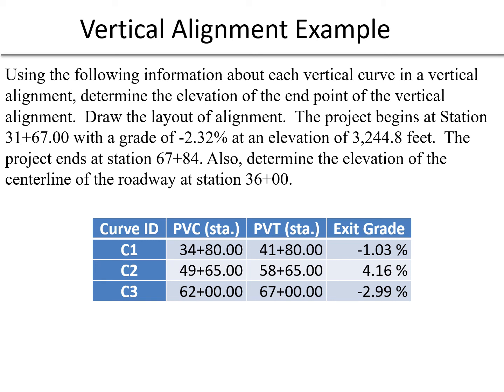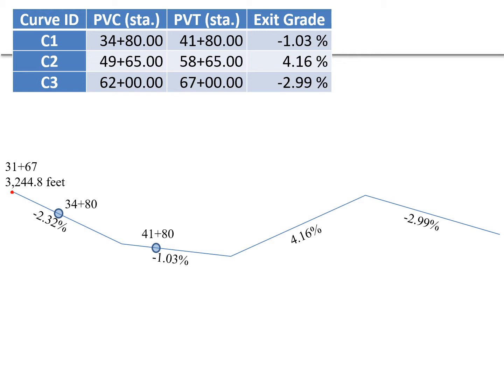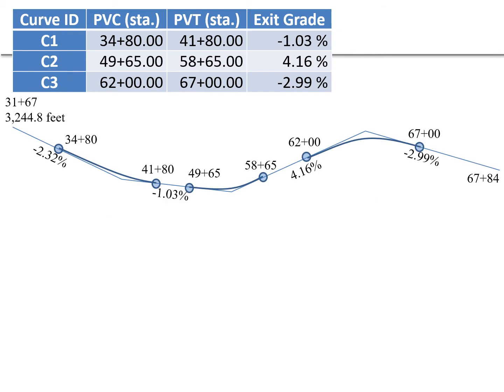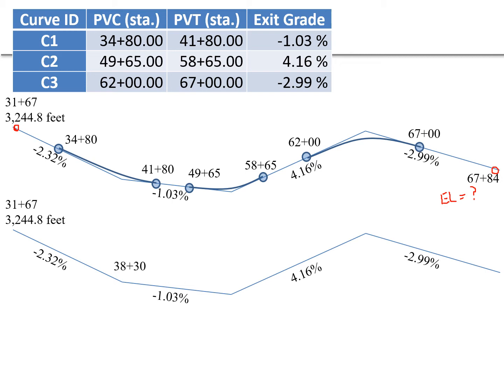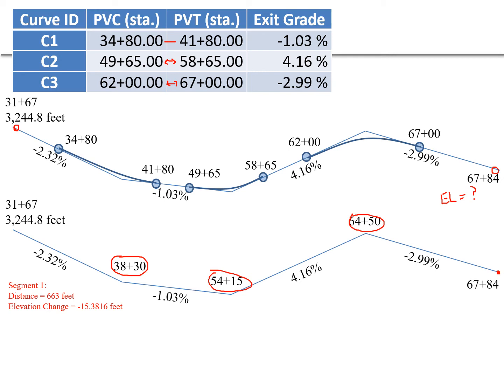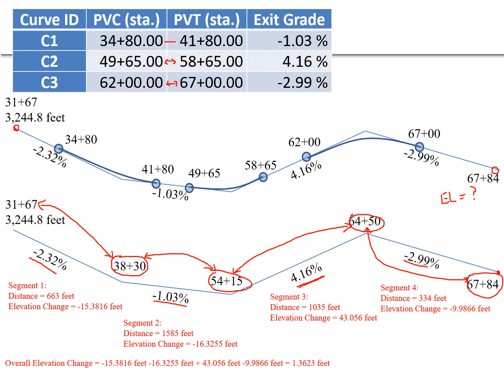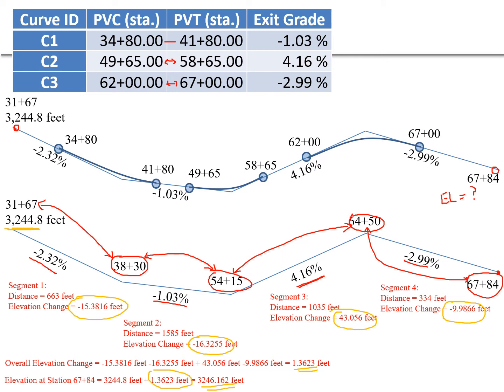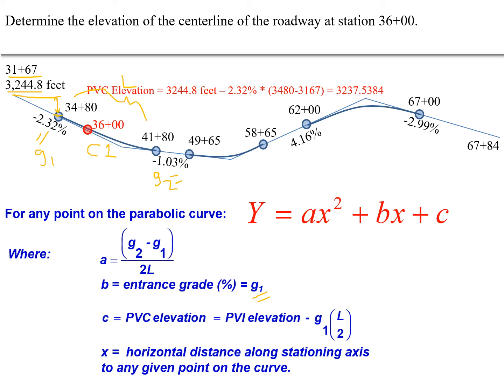Vertical Alignment Example Problem - Find the Elevation of the End of the Alignment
Vertical alignment question to determine the elevation of the endpoint and layout of the alignment with curves and tangents.